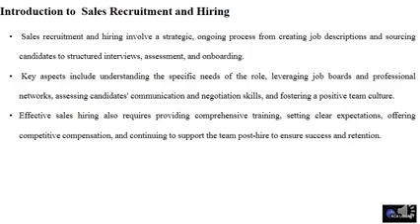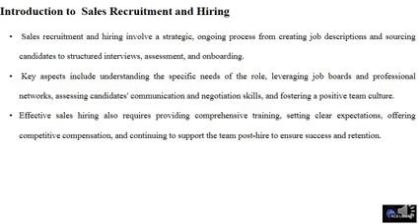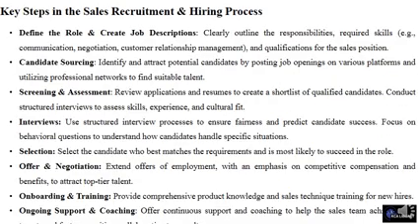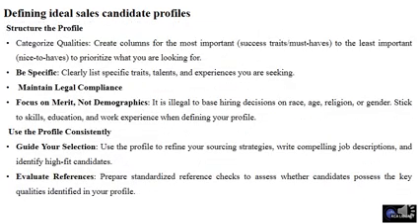Sales Management (Sales Hiring Process)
Enroll in our Sales Management course to become a successful sales manager.